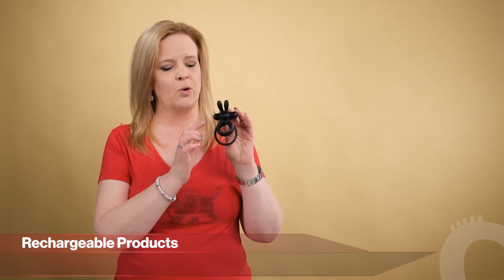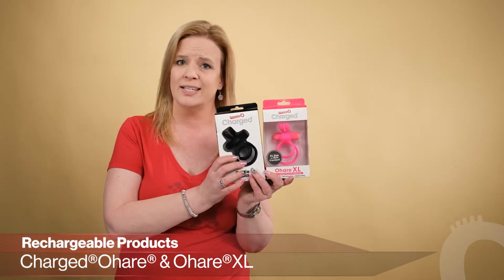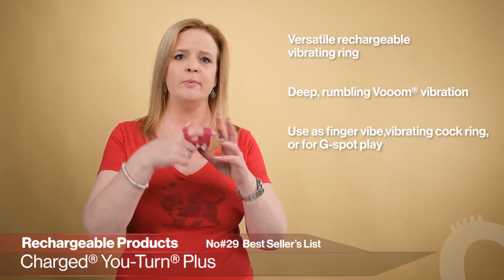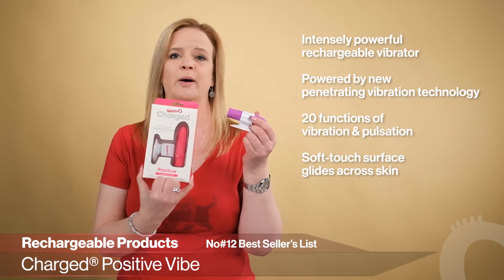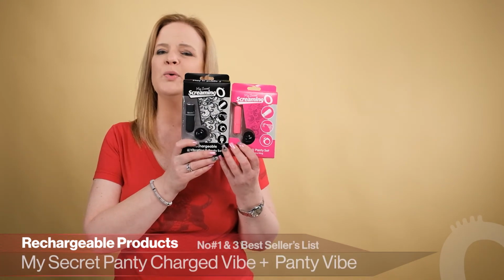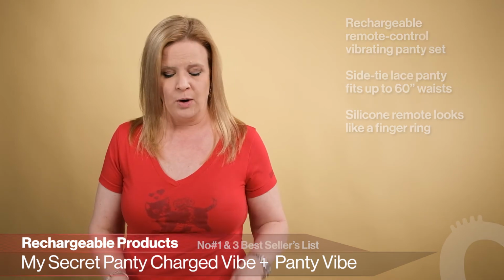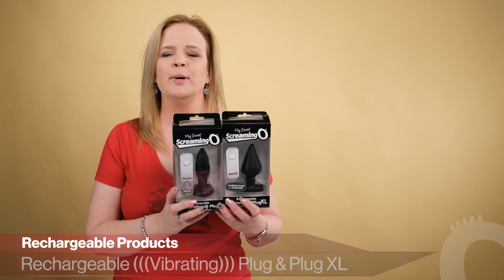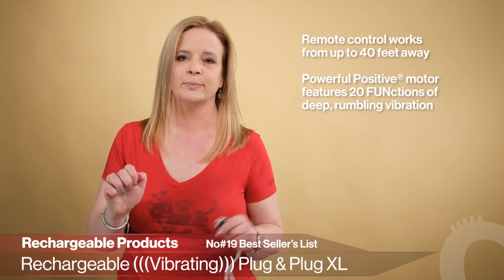2020 Spring Training Video Rechargeable Items